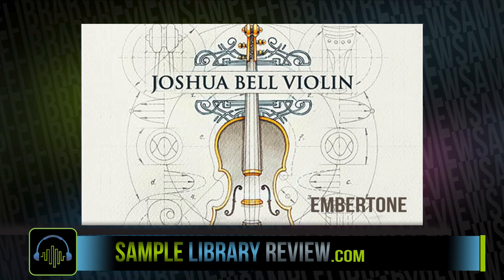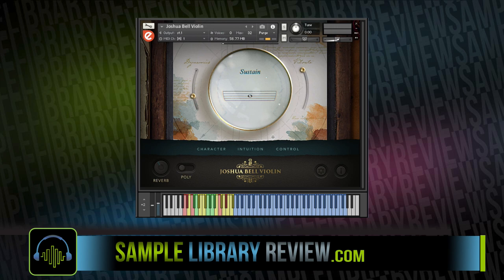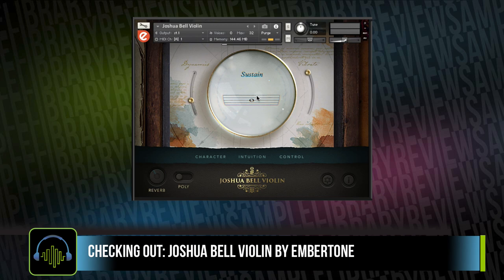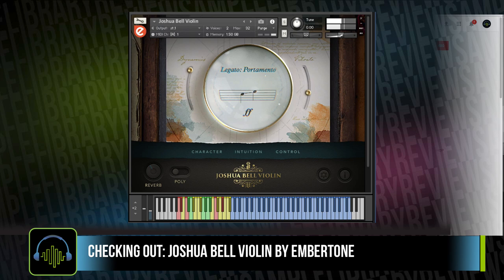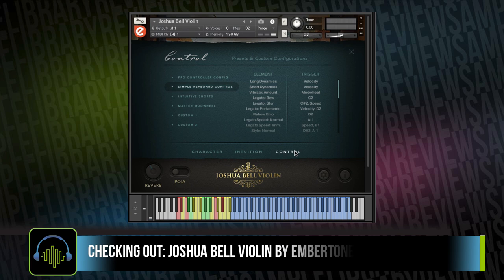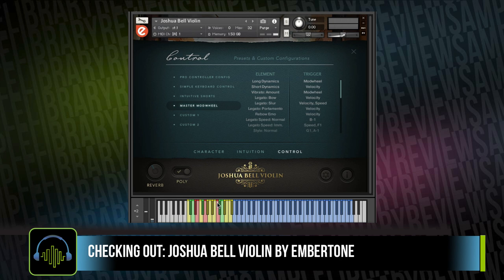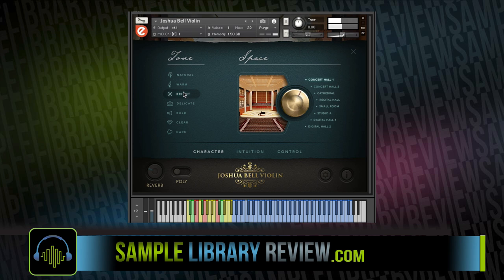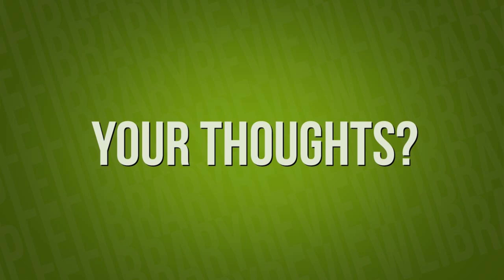Checking Out: Joshua Bell Violin by Embertone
Within minutes of playing, I was in love with Joshua Bell Violin. Embertone has raised the bar for solo virtual instruments for Kontakt as this library delivers authentically realistic performances instantly yet has extensive controls for deep programming and sonic sculpting.